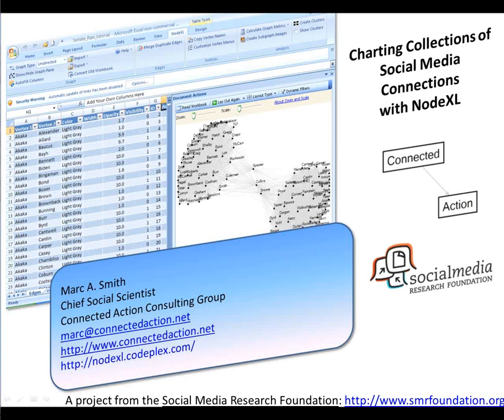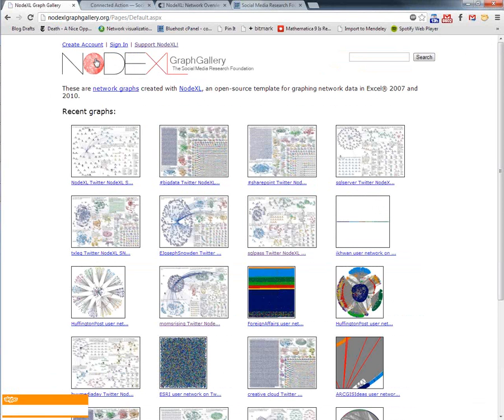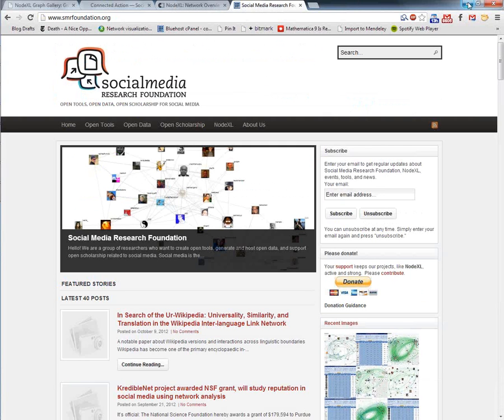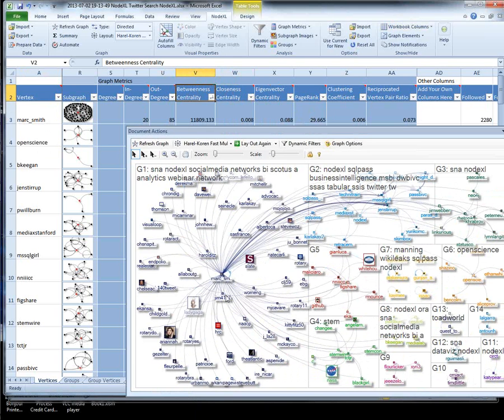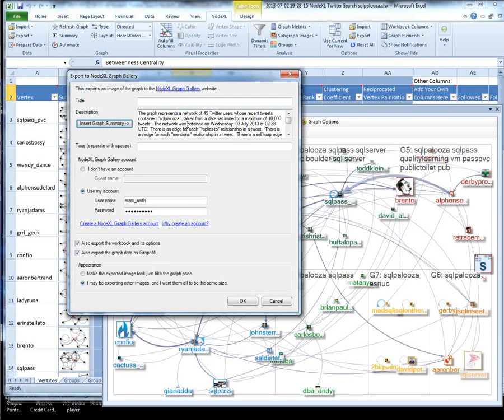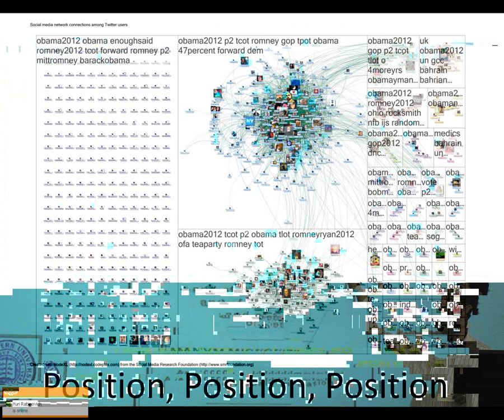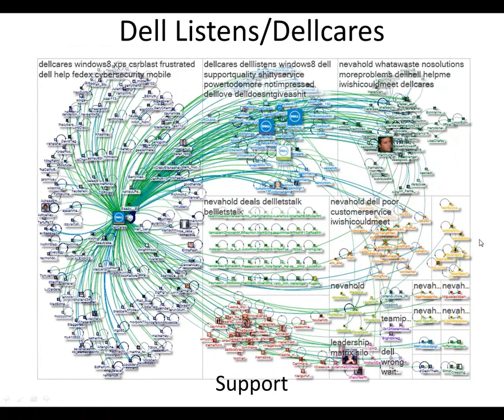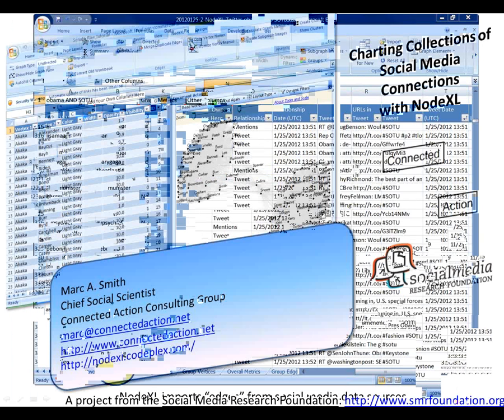Charting Collections of Connections in Social Media: Creating Maps and Measures with NodeXL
Networks are a data structure common found across all social media services that allow populations to author collections of connections. The Social Media Research Foundation's NodeXL project makes analysis of social media networks accessible to most users of the Excel spreadsheet application. With NodeXL, Networks become as easy to create as pie charts. Applying the tool to a range of social media networks has already revealed the variations present in online social spaces. A review of the tool and images of Twitter, flickr, YouTube, and email networks will be presented.

Marc Smith:
Marc Smith is a sociologist specializing in the social organization of online communities and computer mediated interaction. Smith leads the Connected Action consulting group and lives and works in Silicon Valley, California. Smith co-founded the Social Media Research Foundation a non-profit devoted to open tools, data, and scholarship related to social media research.
Smith is the co-editor with Peter Kollock of Communities in Cyberspace (Routledge), a collection of essays exploring the ways identity; interaction and social order develop in online groups. Along with Derek Hansen and Ben Shneiderman, he is the co-author and editor of Analyzing Social Media Networks with NodeXL: Insights from a connected world, from Morgan-Kaufmann which is a guide to mapping connections created through computer-mediated interactions.